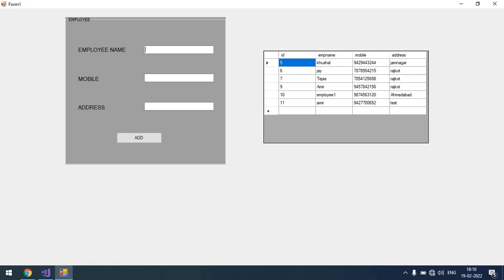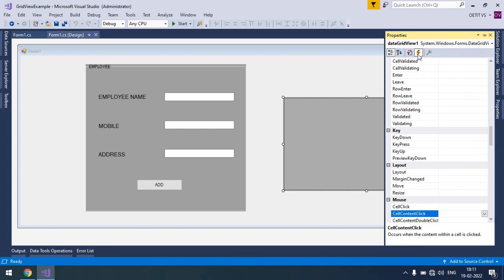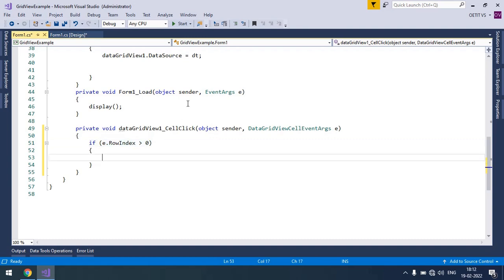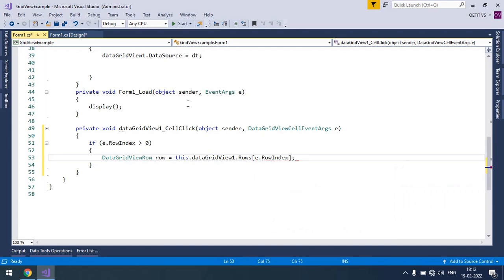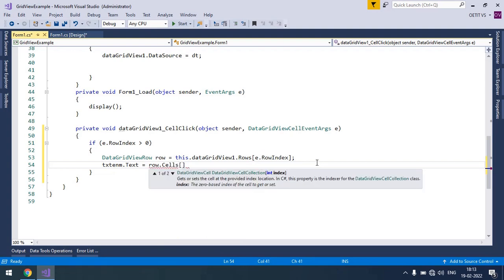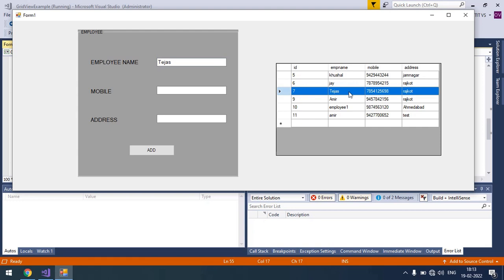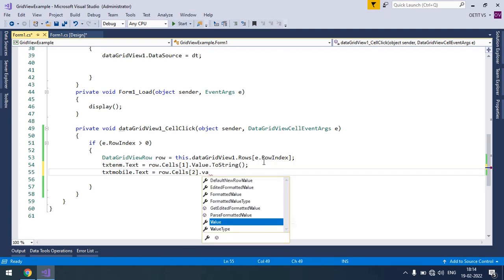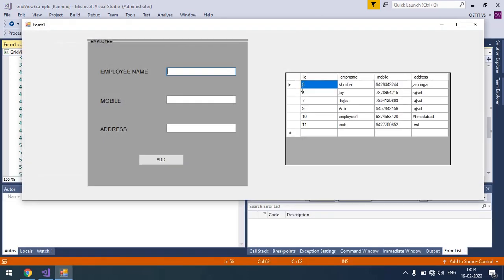Display records from datagridview control to textbox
Display records from datagridview to textbox in C# windows form application. when cellClick event of datagridview fire data will be display in textbox.